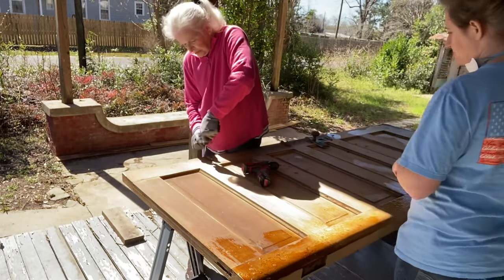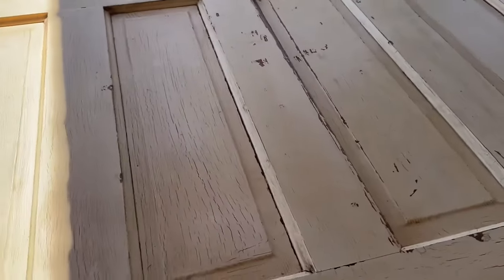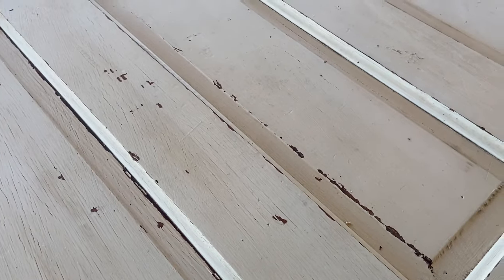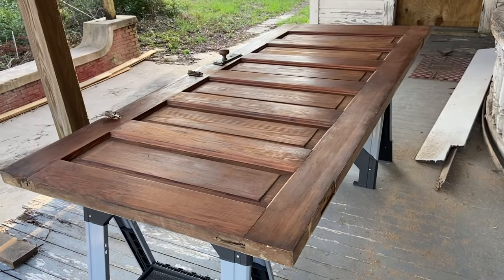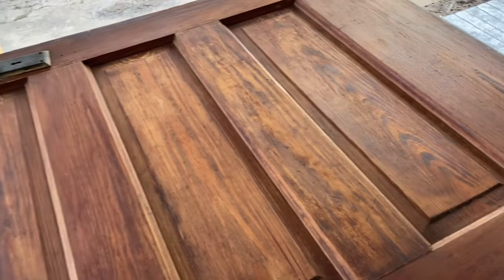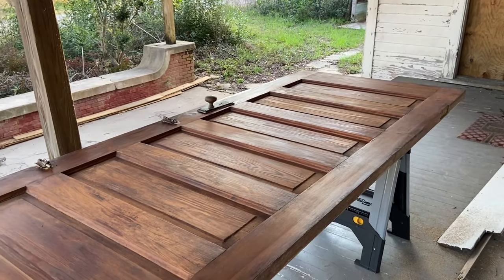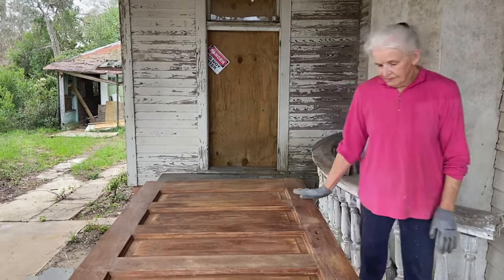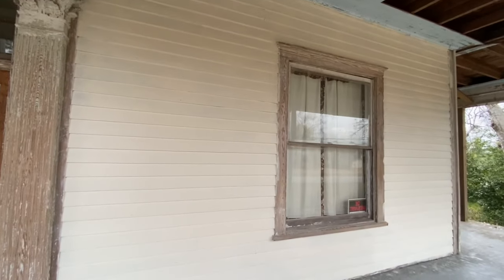Front Exterior Facelift Week 6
Marching on across the front— and a larger glimpse of the first coat of paint!